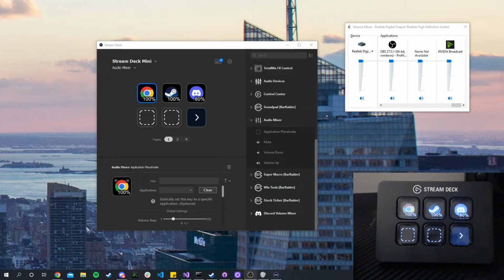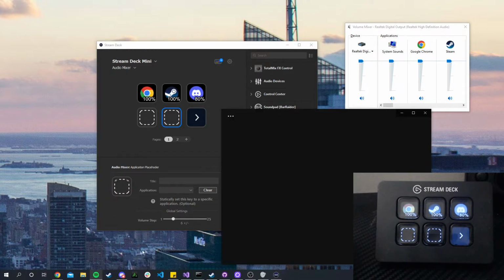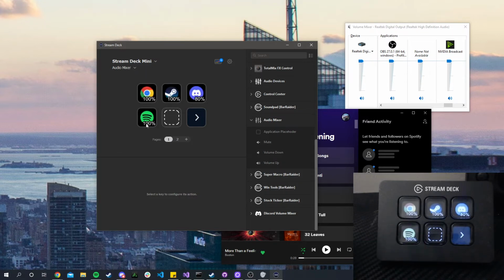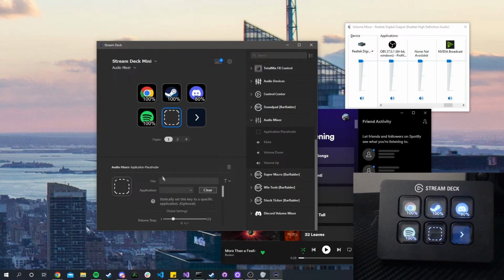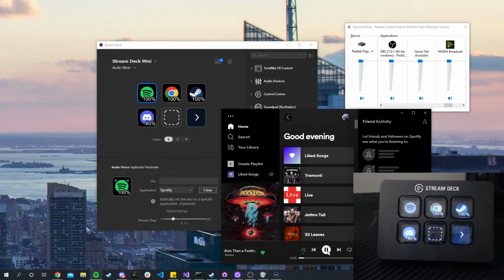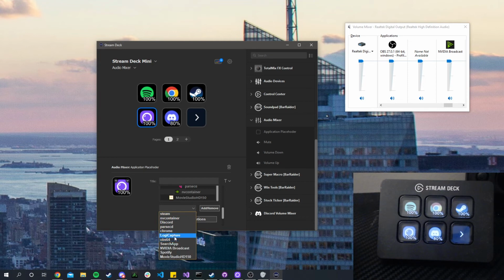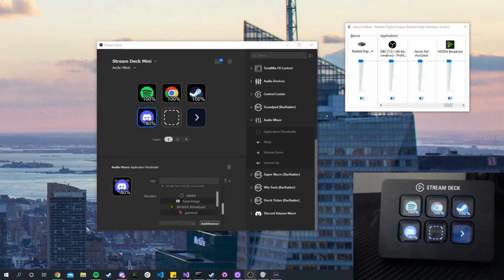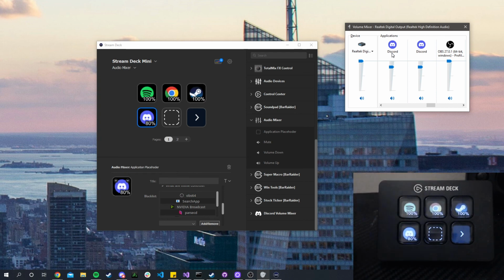Stream Deck Audio Mixer Plugin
00:00 - Intro
00:54 - Audio Sessions
01:54 - Inline Controls